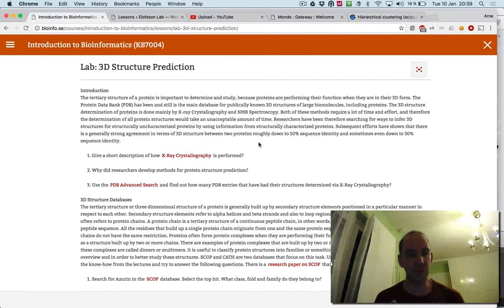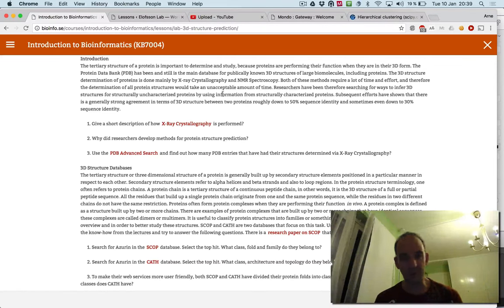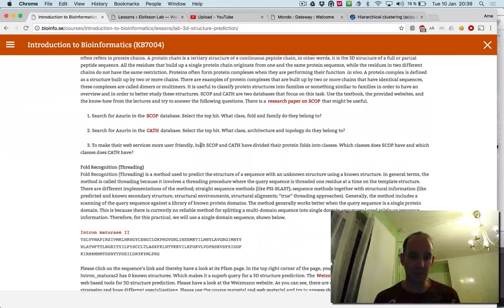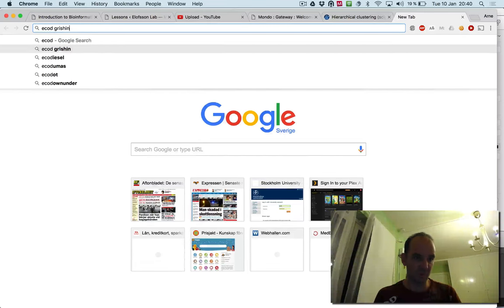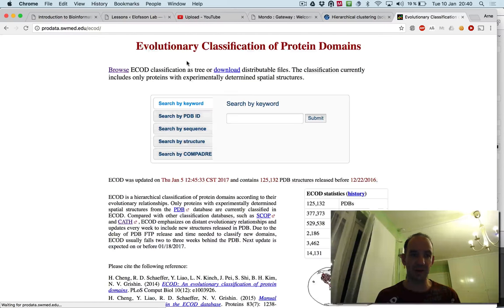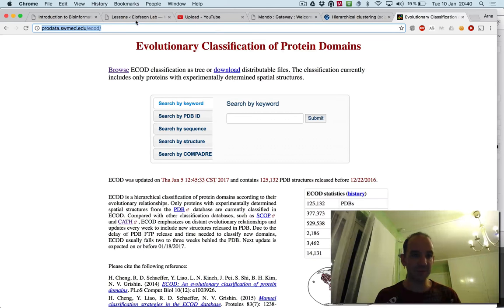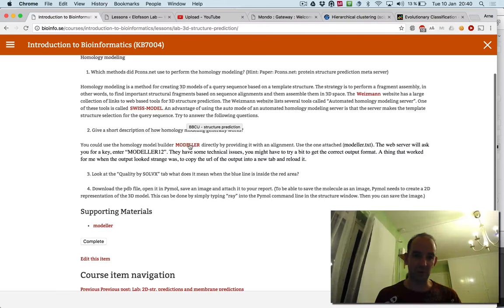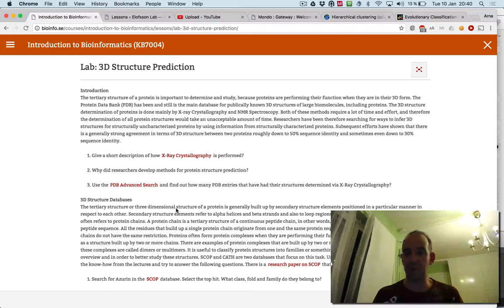Lab 3d modelling